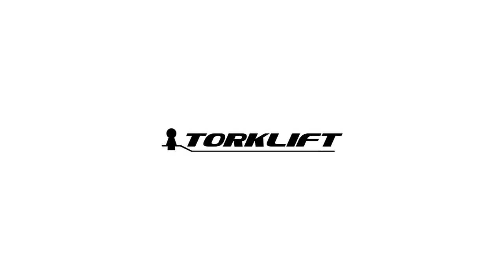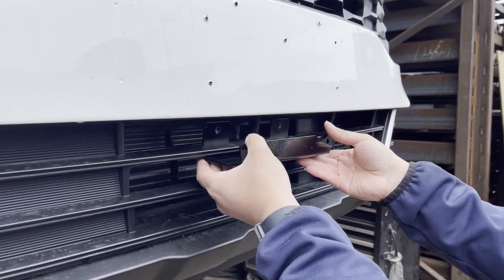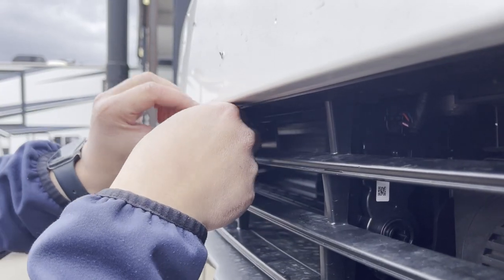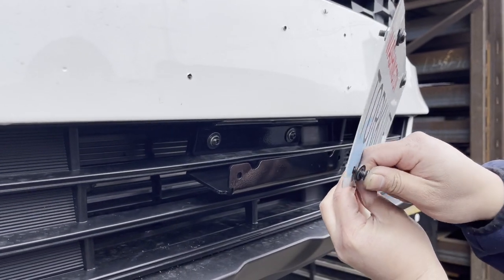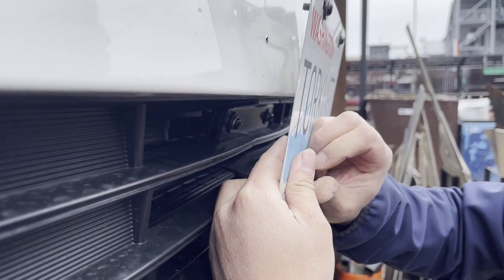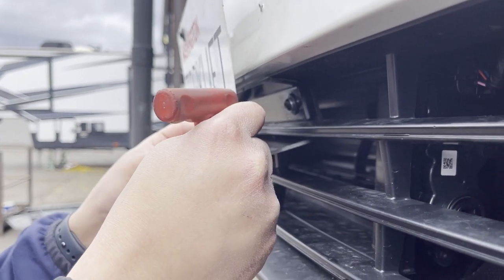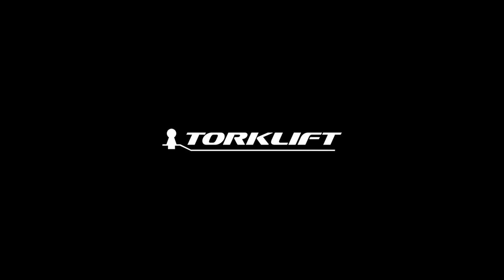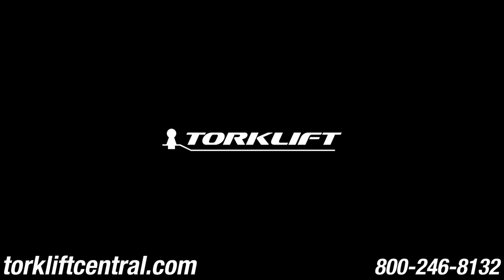How to Install XA1039 | Kia Sportage Hybrid License Plate Bracket by EcoHitch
The Law – Kia Sportage Hybrid HEV front license plate holder

Part Number: XA1039
Applications Include:
2023 Kia Sportage Hybrid HEV

The Kia Sportage Hybrid HEV front license plate frame holder is designed specifically to fit your vehicle without drilling. Did you know that more than half the United States requires a front license plate holder on your Sportage Hybrid HEV? Our Kia Sportage Hybrid HEV license plate bracket costs roughly 1/3 of the cost of a ticket for not having it – not to mention the wasted time spent being pulled over.

Always make sure to double check your fitment before finalizing a purchase